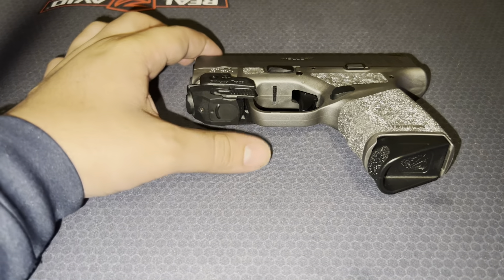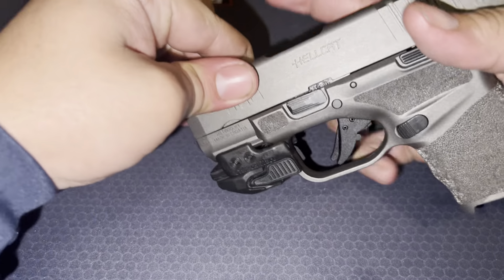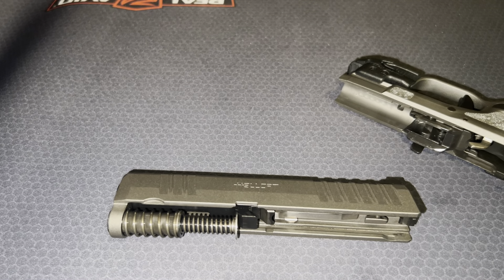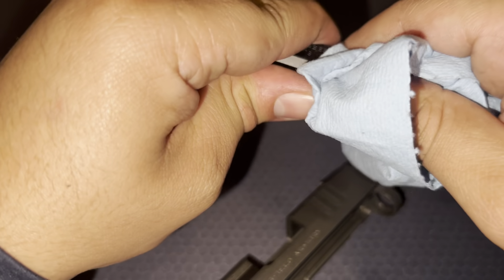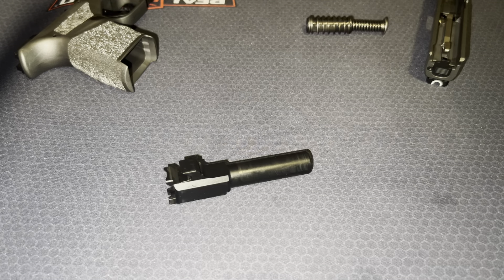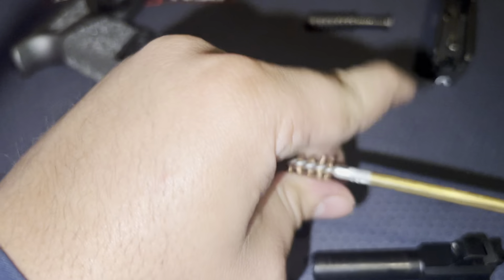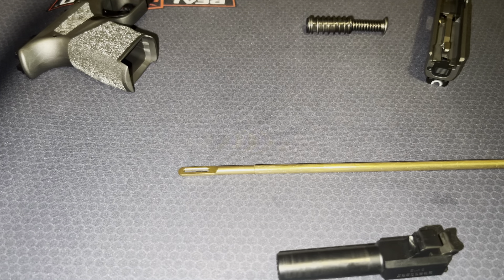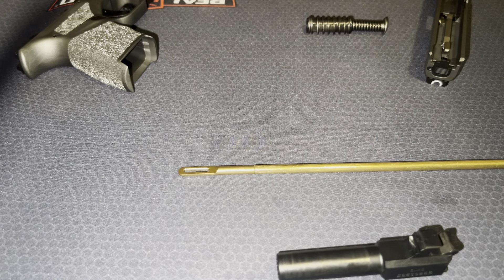How to strip and clean a Springfield hellcat